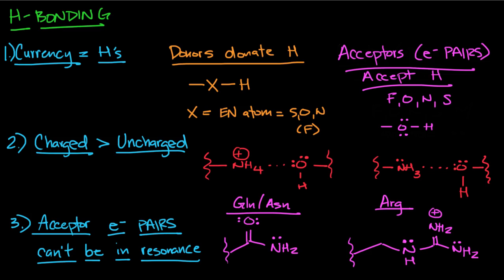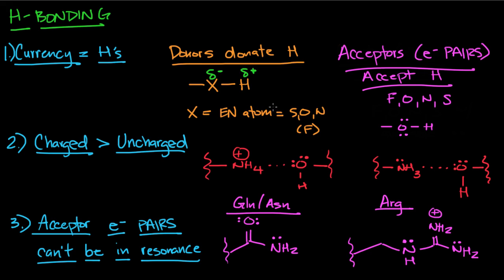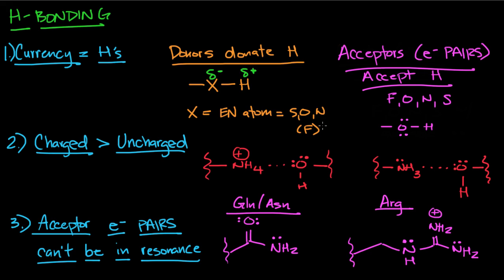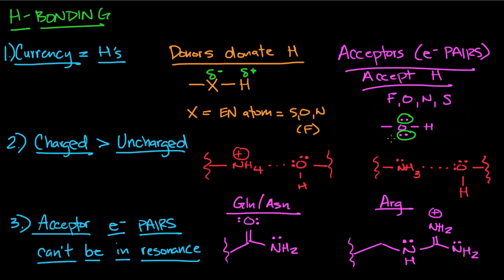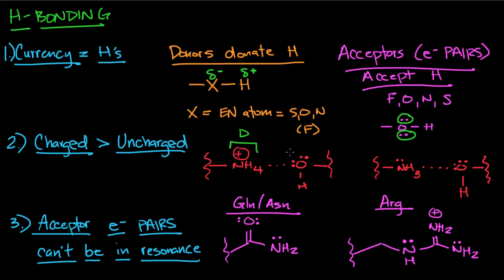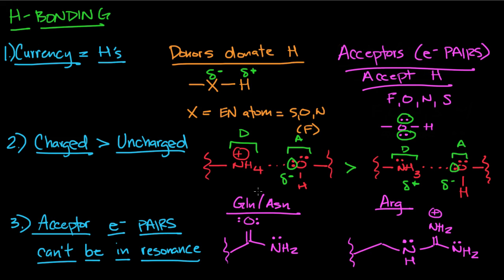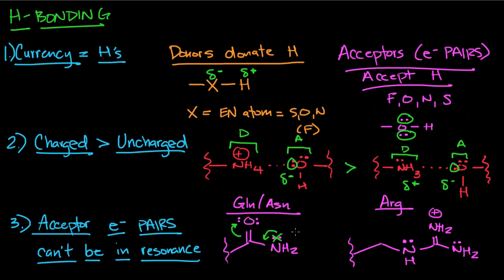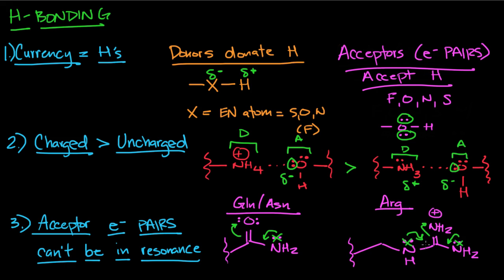Hydrogen Bonding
2nd of 3 videos discussing non-covalent interactions in Ch. 4.